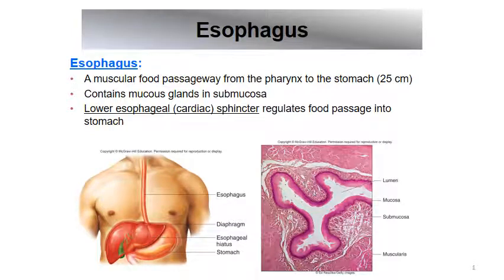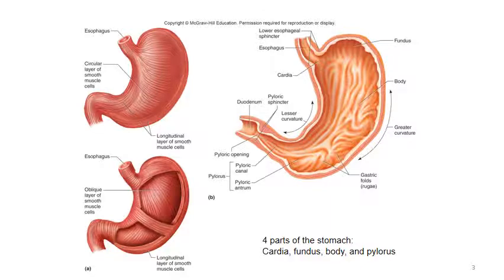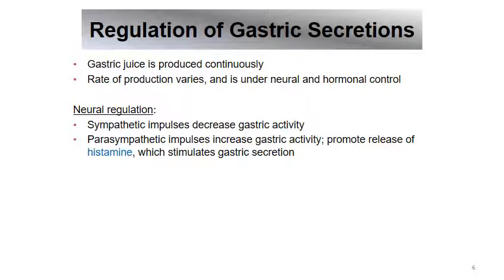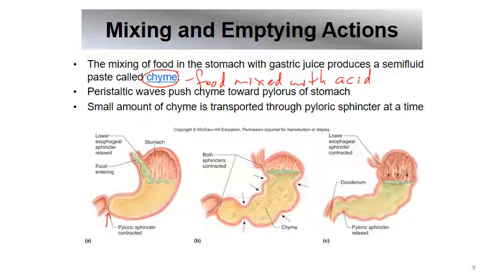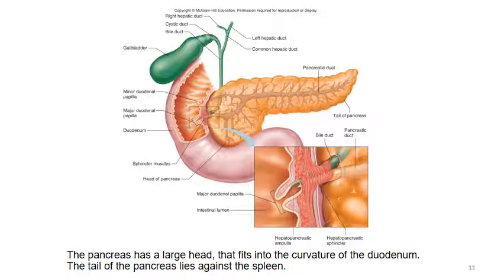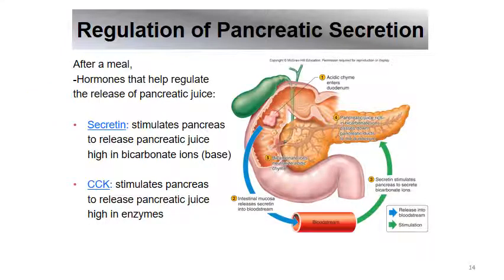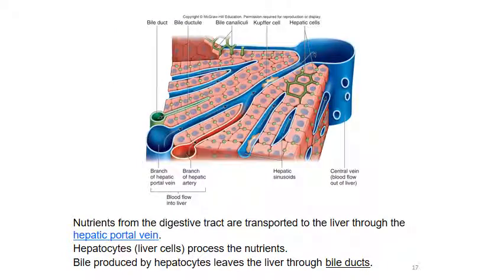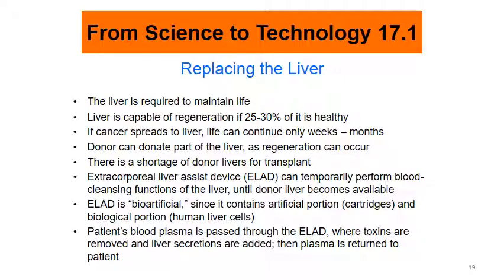CH 17 Part 2